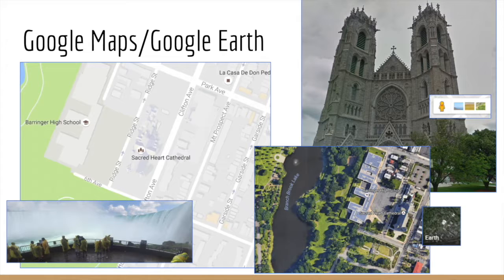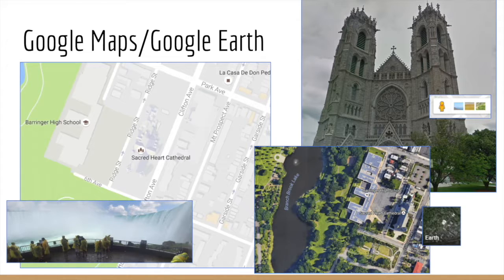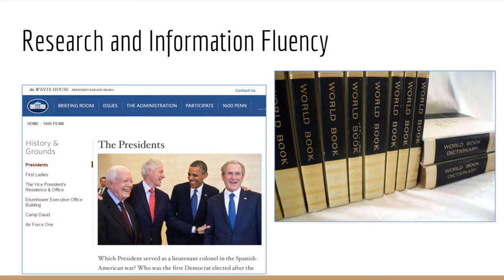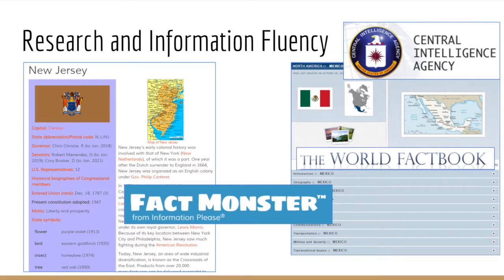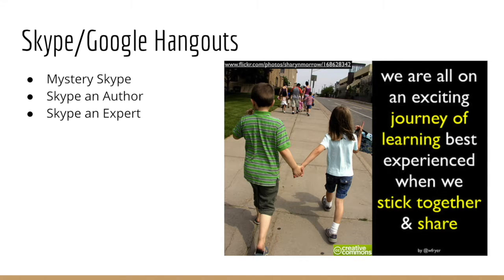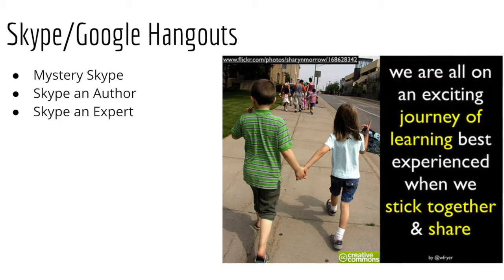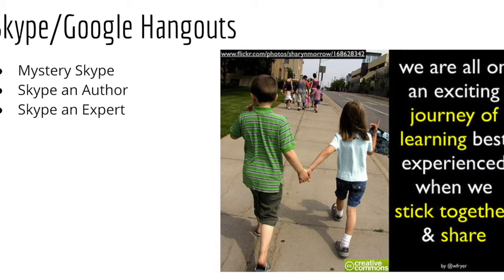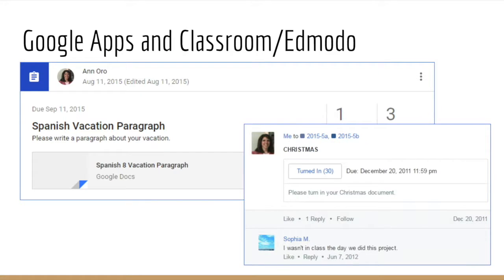Oct 2016 Specials, 4th, and 5th Grade Technology Integration Ideas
This video shares ideas to use technology, tied to curriculum, and supporting various areas of teacher growth.